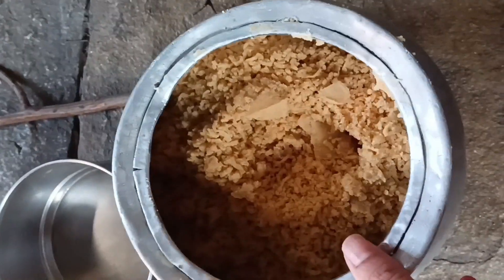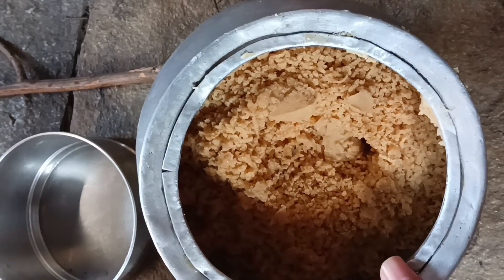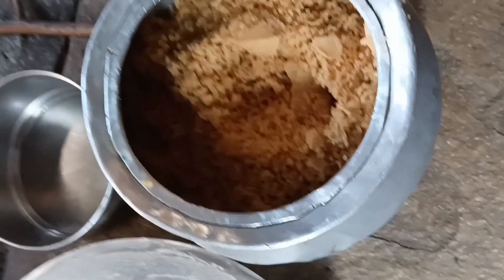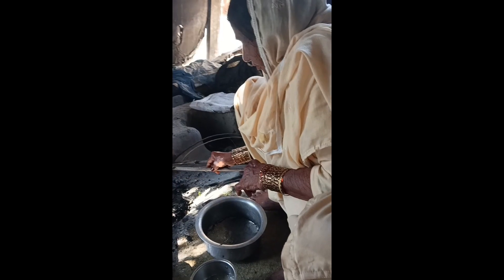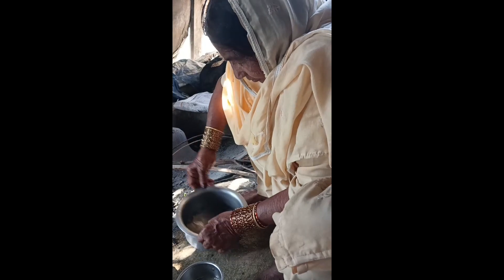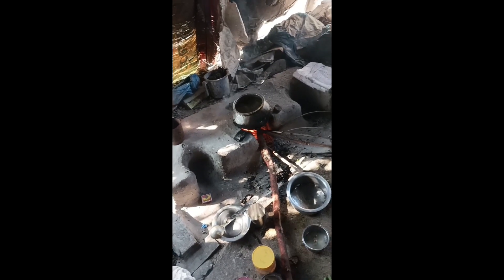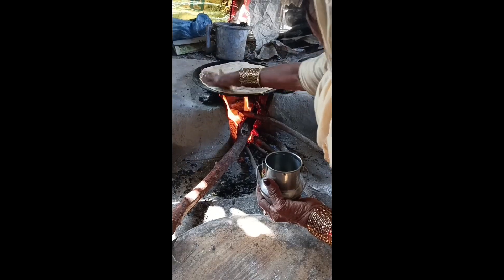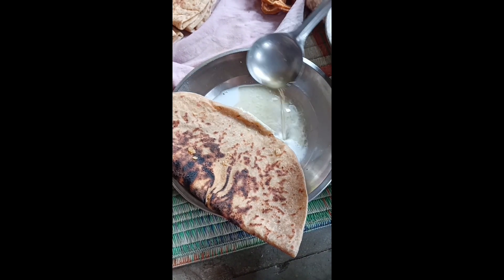Puran poori recipe vlog 😋